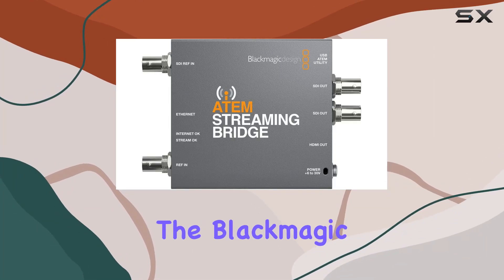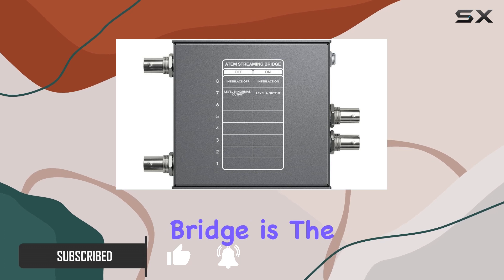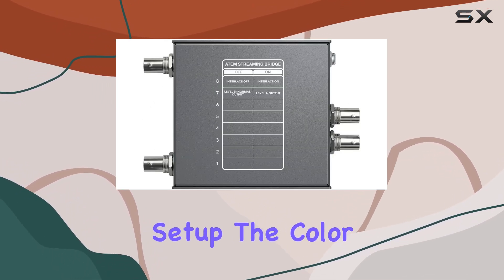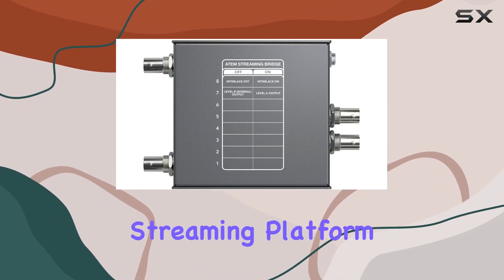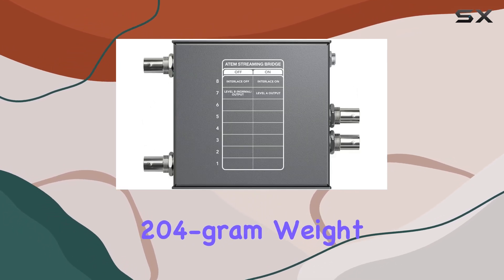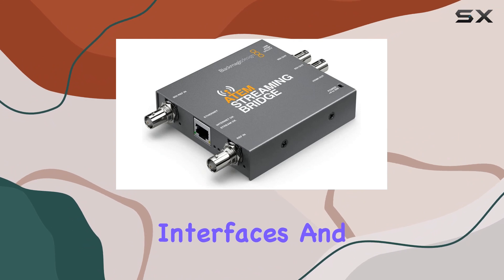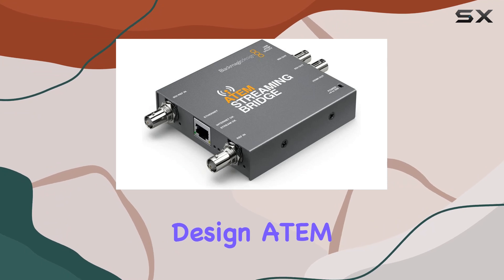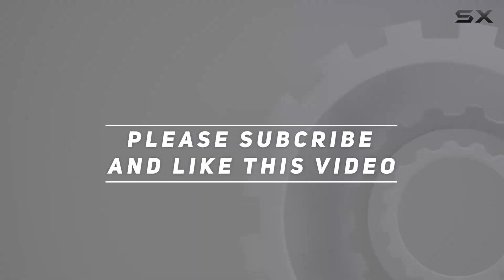reviewBlackmagic Design ATEM Streaming Bridge Review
Blackmagic Design ATEM Streaming Bridge Review

0:00 Intro
0:06 Review

Things that we mentioned in this video:
Blackmagic Design ATEM Streaming : B08F264NCJ